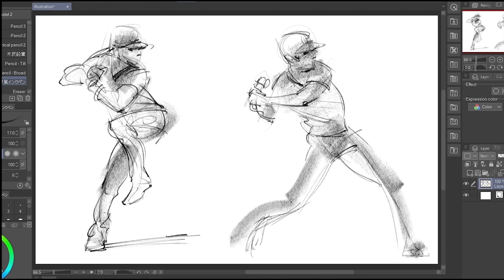Visual Design School- Episode -6/ Body mechanics/ Off Balance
This is episode number 6 of my series on Body Mechanics. In this edisode we discuss about Off-Balance. The video or the topic is important for Animators, Fine Artists, Comic Book Artists, illustrators, Concept Artists, 3D Character Artists and everyone who draw actions. Usually while talking about the weight and weight distribution of the body only balance is discussed in Art schools, resulting in creating static poses. Understanding off-balance is as important or rather more important than balance as it will lead to draw actions that would appeal more and be believable. The sketches I have shown in the video are is such a order that goes from extreme to subtle actions such as sports, dance and walk.

Chapters
00:15 Sketch #1
01:51 Sketch #2
03:45 Sketch #3
05:00 Sketch #4
06:23 Sketch #5
08:17 Sketch #6
10:42 Sketch #7
11:43 Sketch #8
13:11 Sketch #9
15:00 Sketch #10